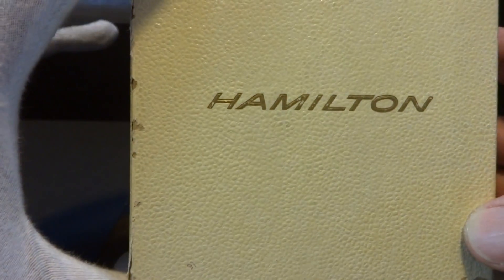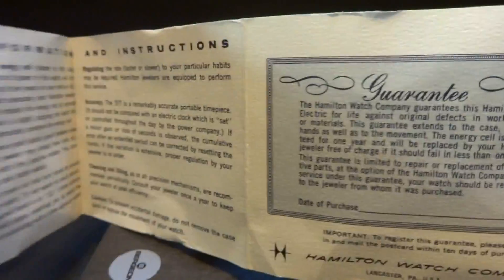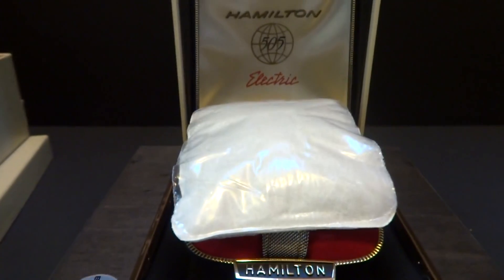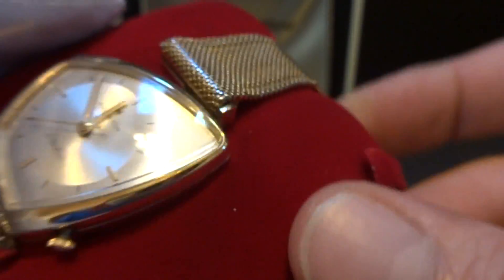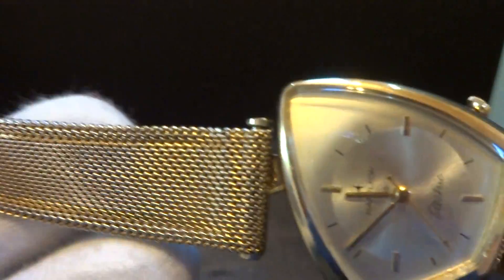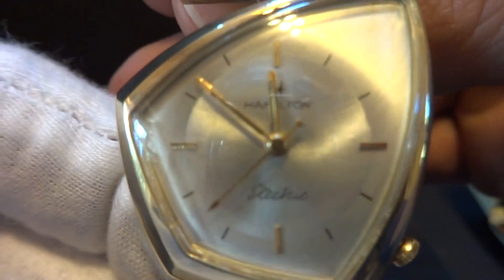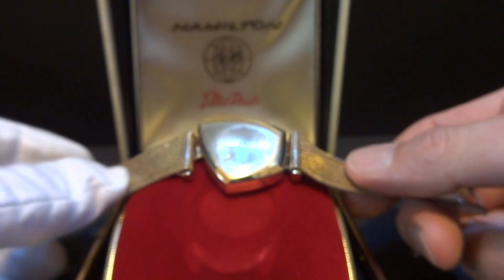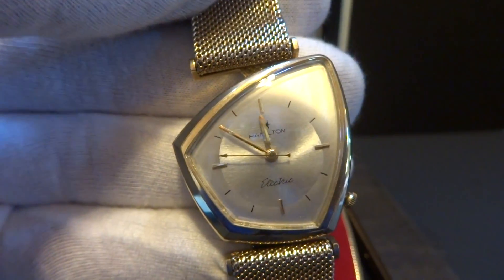Hamilton Electric Altair watch